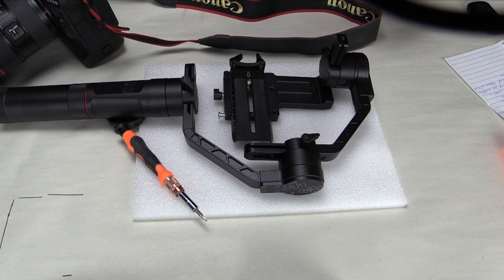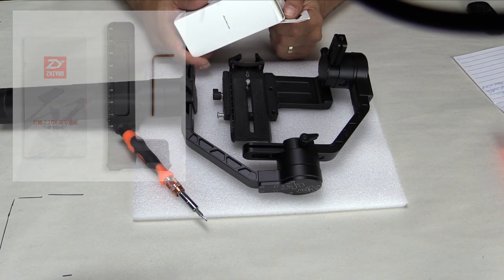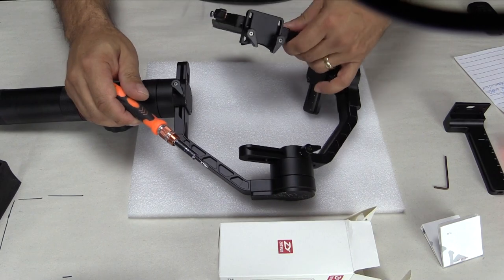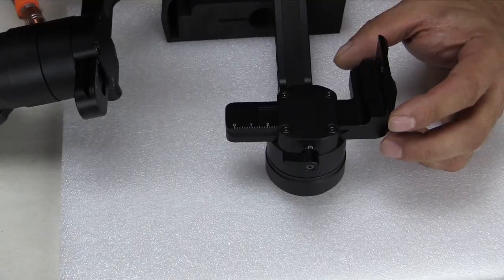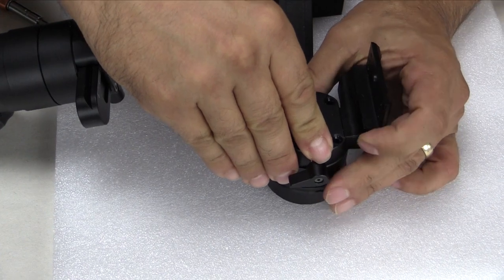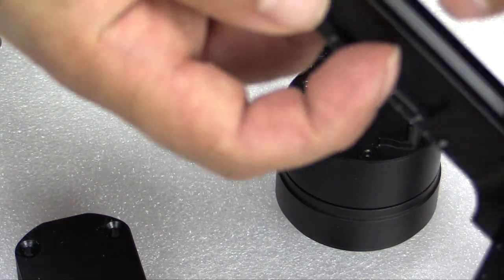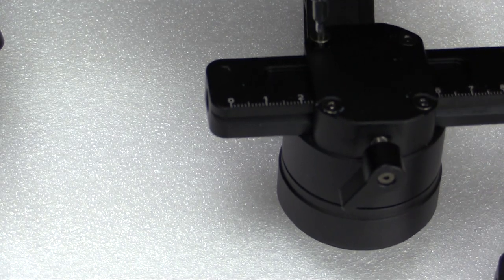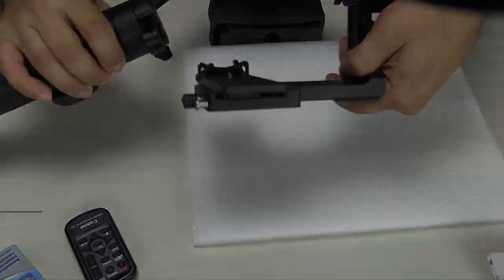How to install the Gravity Adjustment Plate on Zhiyun Crane 2 - Canon 1DX Mark 2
Video will show you how to install the extra long gravity adjustment plate on your Zhiyun Crane 2 gimbal stabilizer in order to accommodate an over sized camera such as the Canon 1Dx Mark 2.

here is the link to the “Zhiyun Crane 2 Handheld Gimbal Spare Parts Gravity Adjustment Plate for 1DX”

Attention Youtube:

I am licensed by Apple, Inc. to use “Jaracan da” which is provided in the Final Cut Pro X App from Apple, Inc.